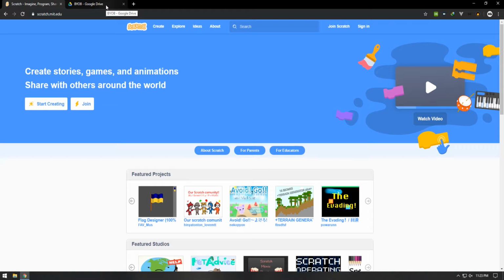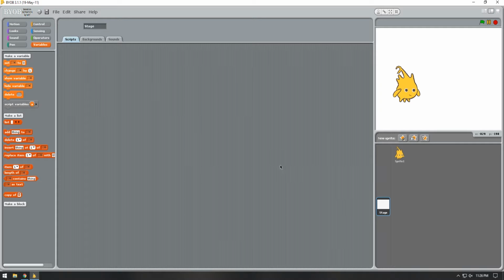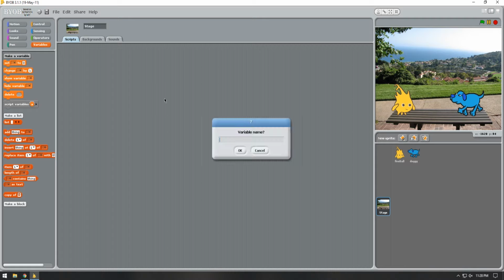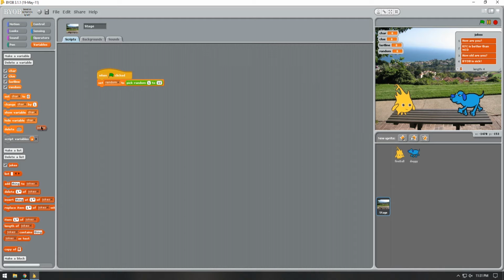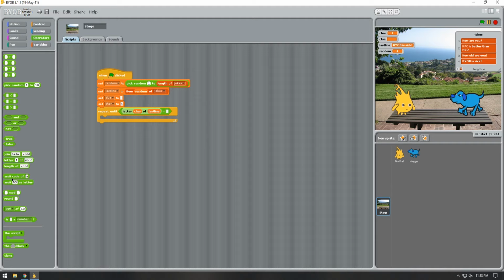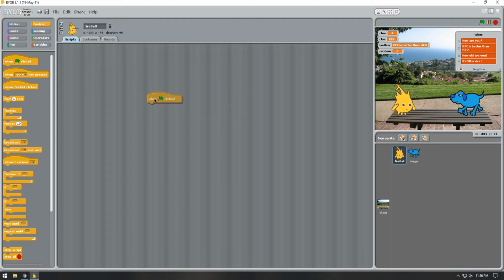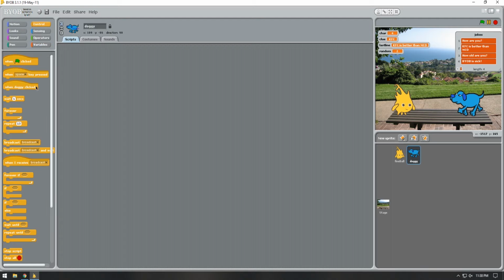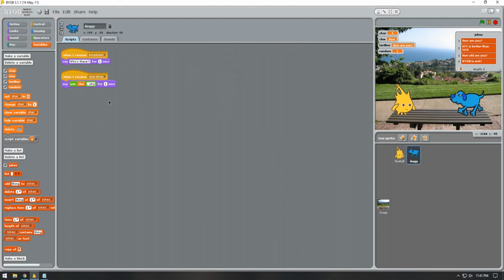Basics Of BYOB & How To Create A Knock Knock Joke Program | BYOB Visual Programming